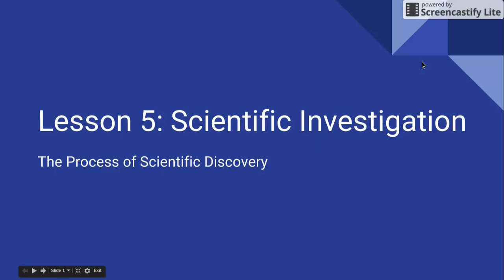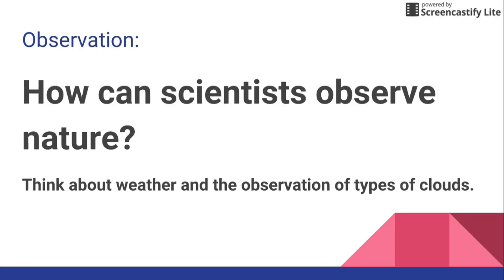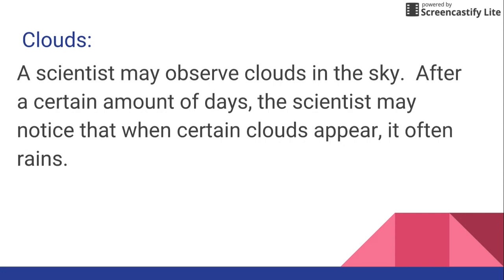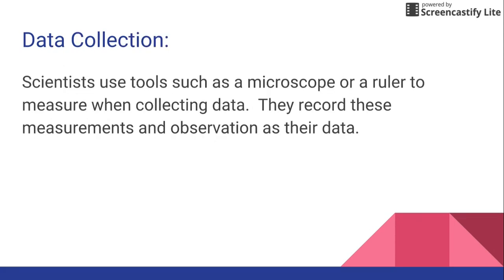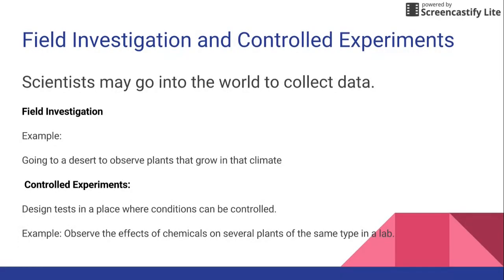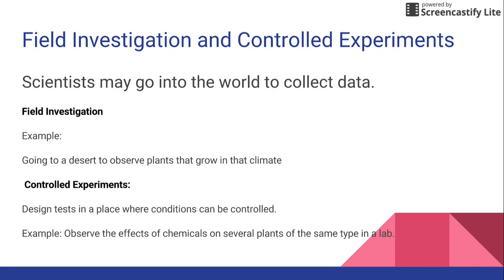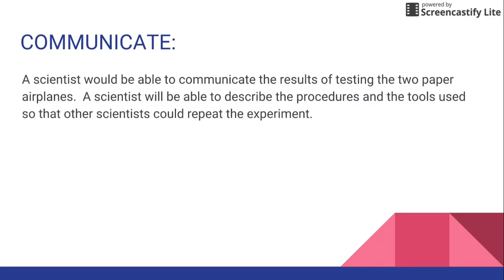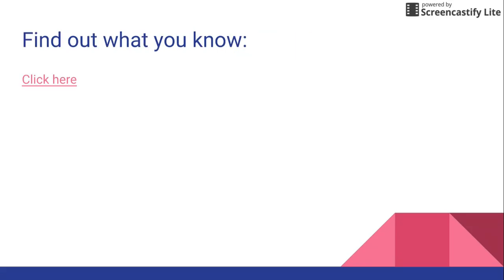Screencast Scientific Investigation 4